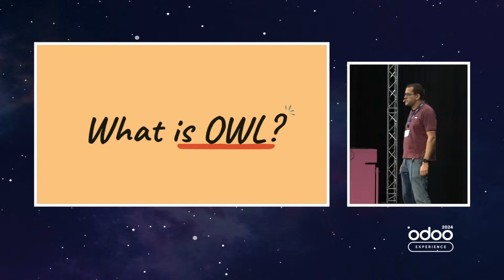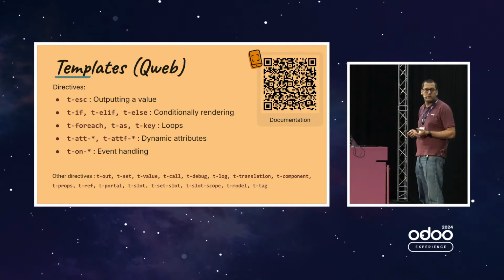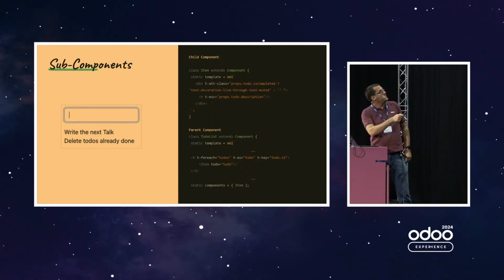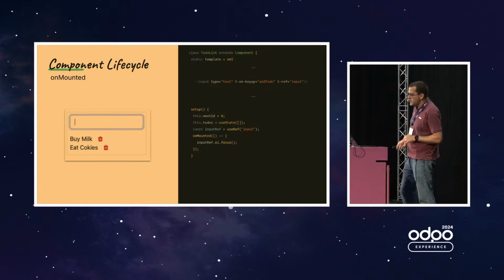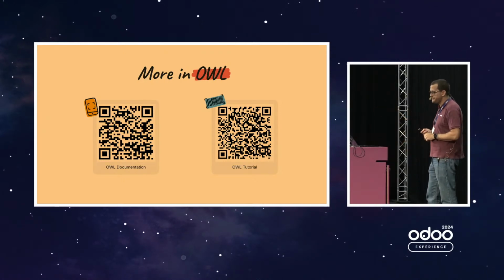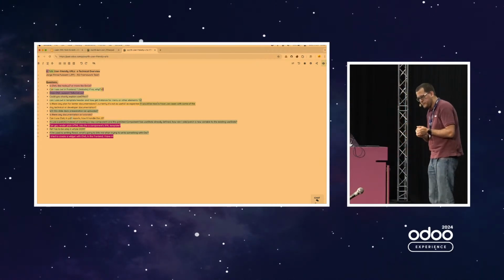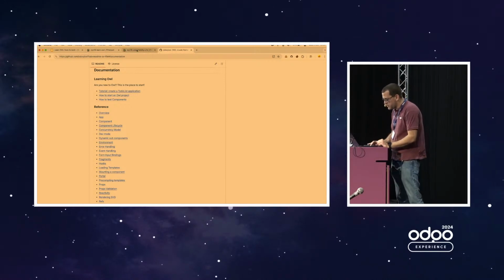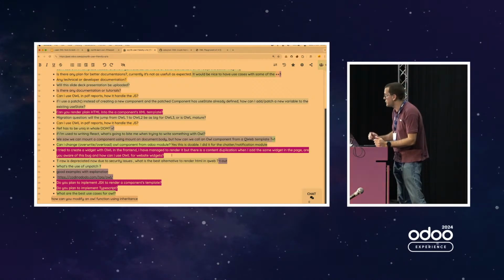Learn OWL from Scratch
A 20 minutes overview of OWL. Owl is a modern framework, written in Typescript. This talk will teach you the basics of the development with OWL.